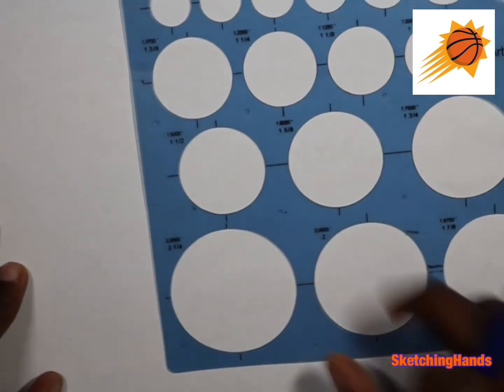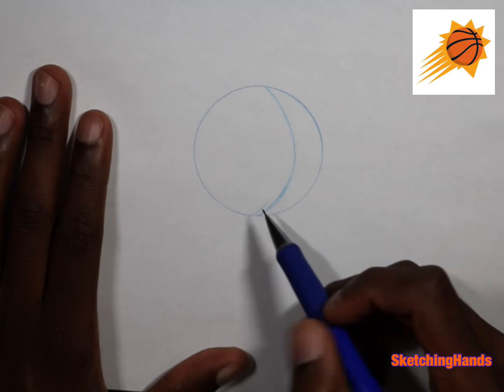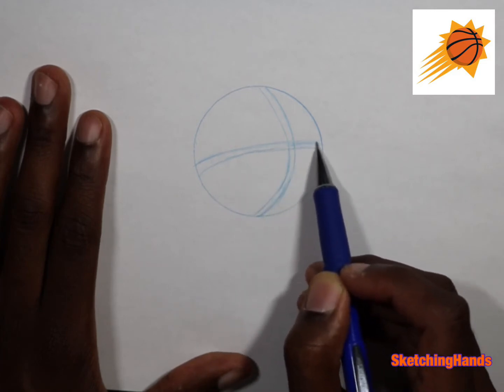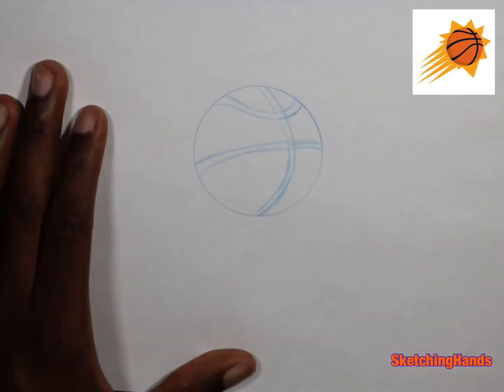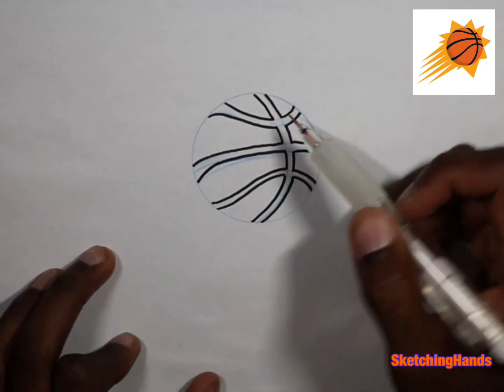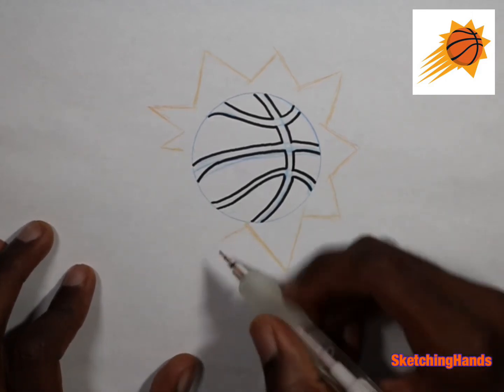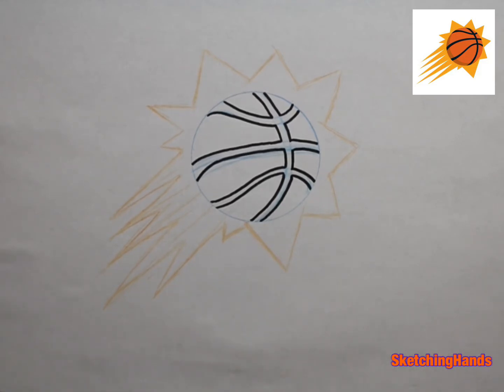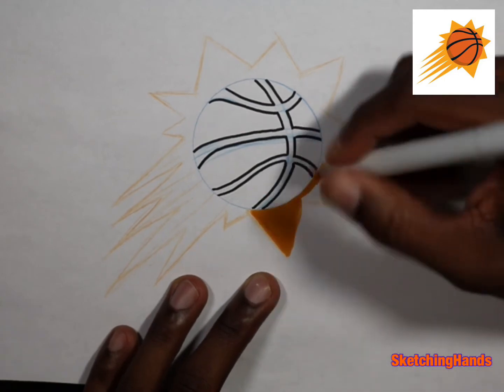Logo Dojo Suns (Tutorial)